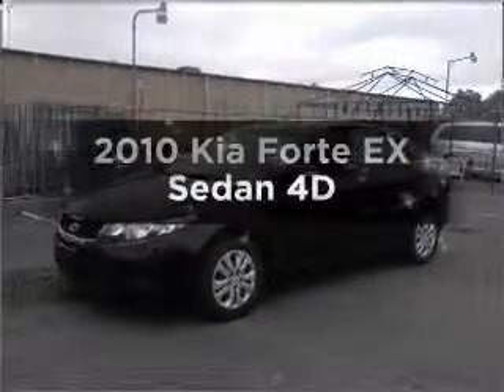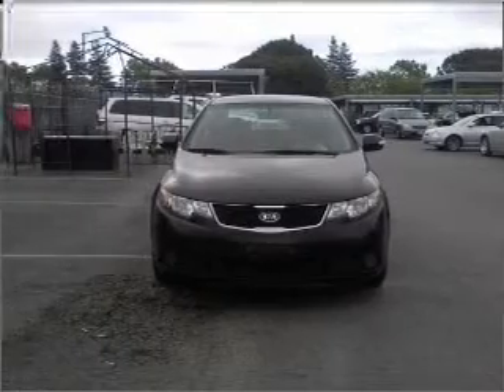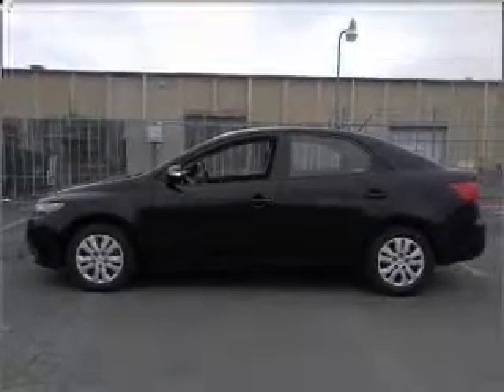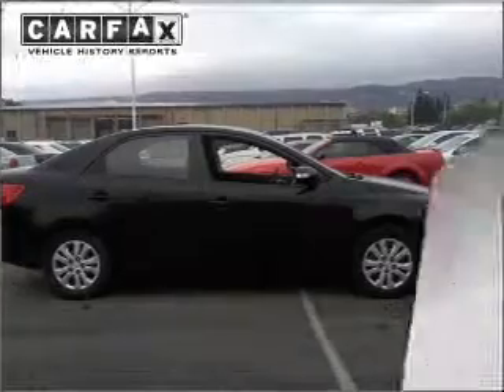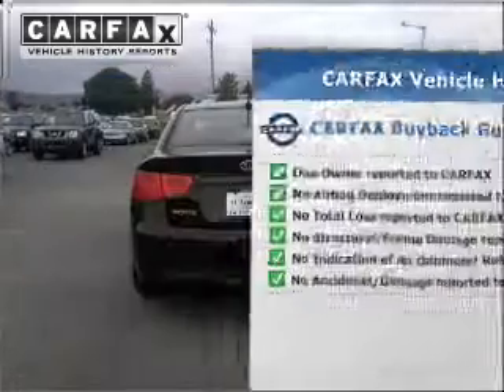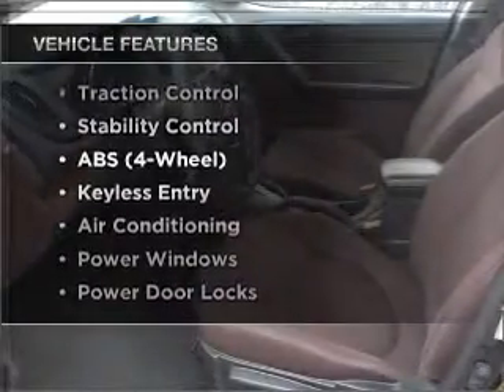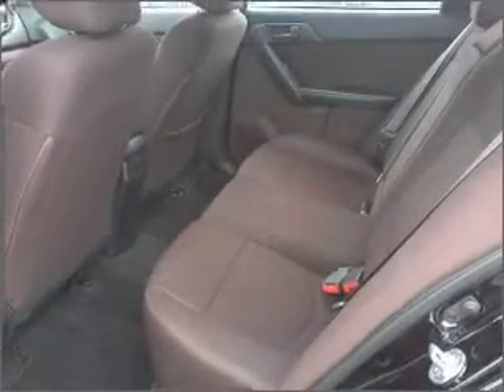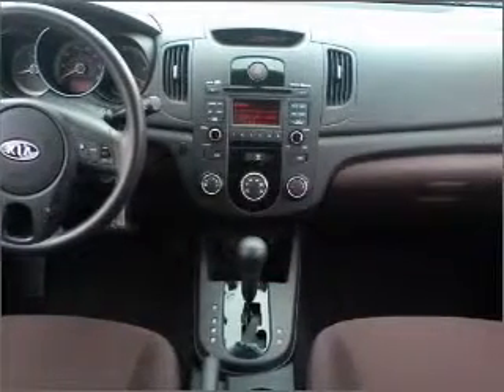2010 Kia Forte - Dublin CA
Year: 2010
Make: Kia
Model: Forte
Trim: EX Sedan 4D
Engine: 4 cylinder 2.0 Liter
Transmission:
Color: Black
Mileage: 40502
Address:
6438 Sierra Ct.